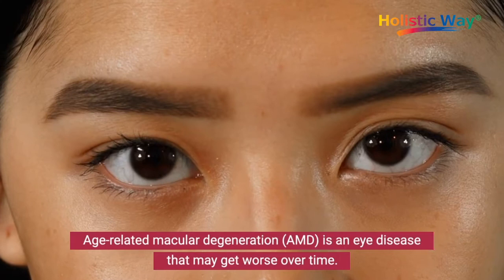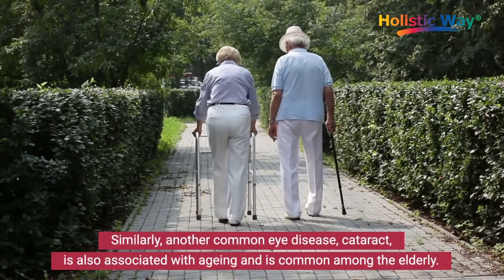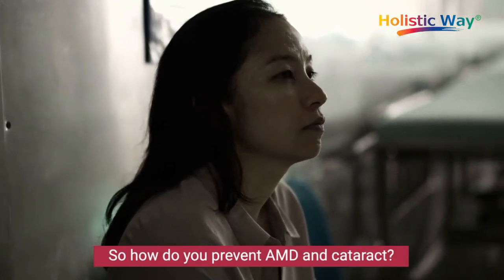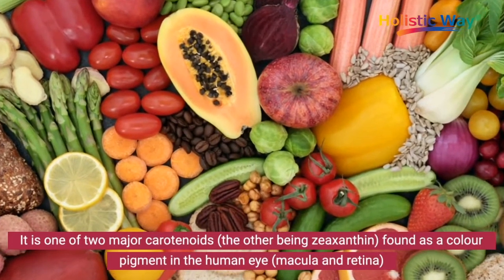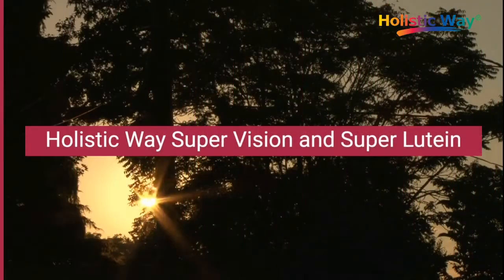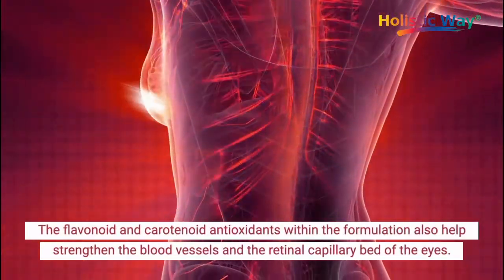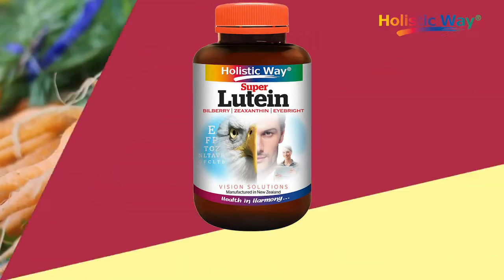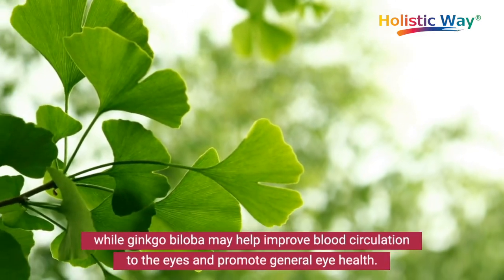SUPERVISION : HOLISTIC WAY SUPERVISION AND SUPER LUTEIN | KEEP YOUR EYES GOING STRONG!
About Prime Magazine

Prime Magazine is a leading publication that covers a wide range of health and wellness topics, from the latest medical breakthroughs to practical advice on healthy living. Our articles are written by experienced health professionals and are designed to provide readers with reliable and up-to-date information that can help them lead healthier, more fulfilling lives.

Get exclusive access to life-changing health breakthroughs and expert wellness tips. Follow us today!